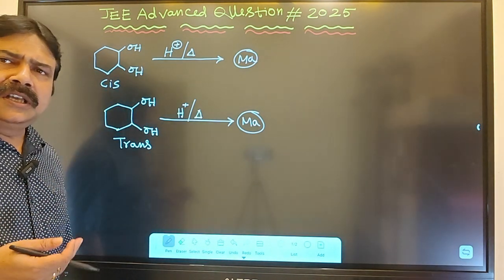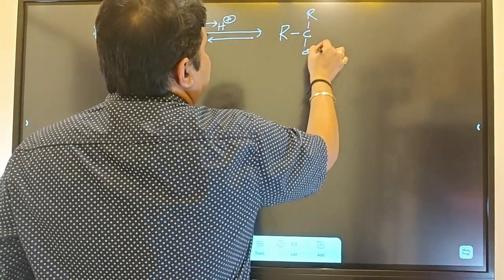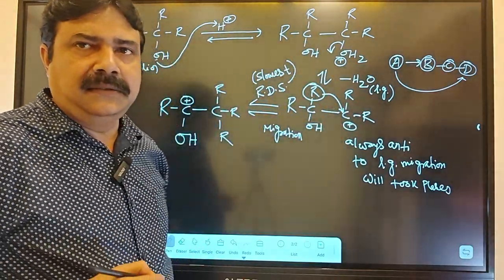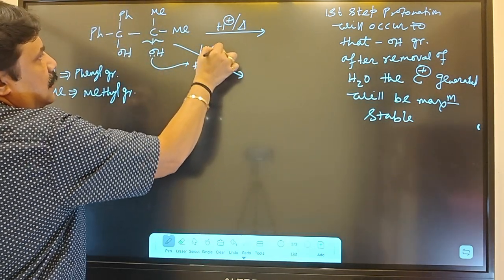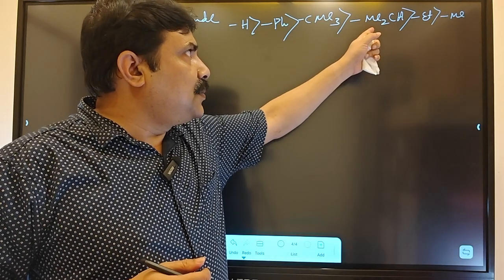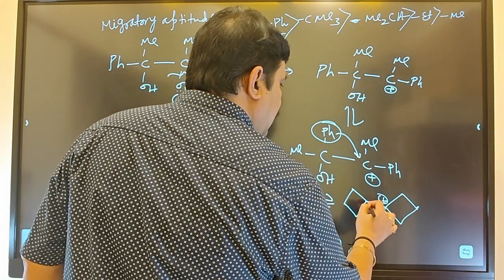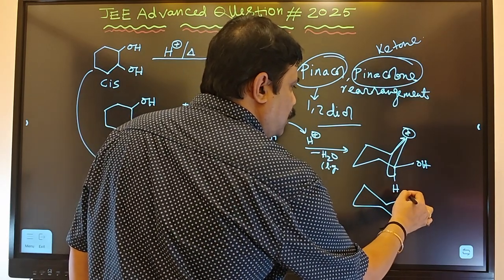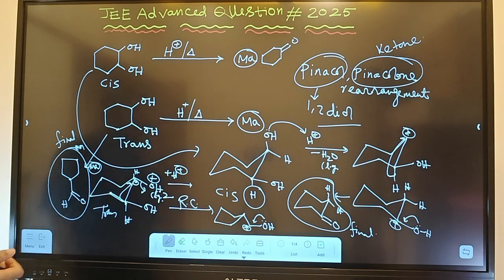Exclusive Problem for JEE Advanced on Pinacol Pinacolone Rearrangement # 2025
It will give revision, Clarity and question solving ability on pinacol pinacolone rearrangement.